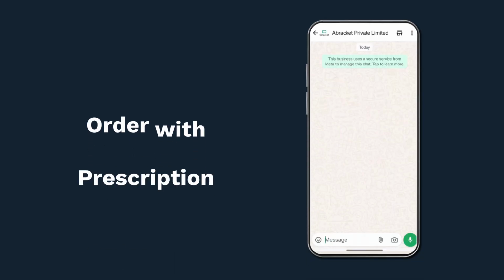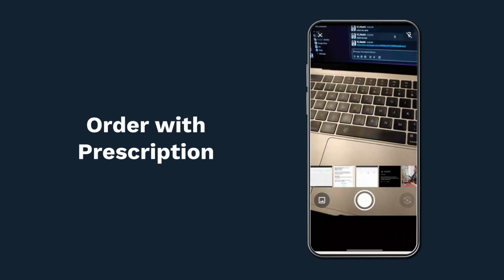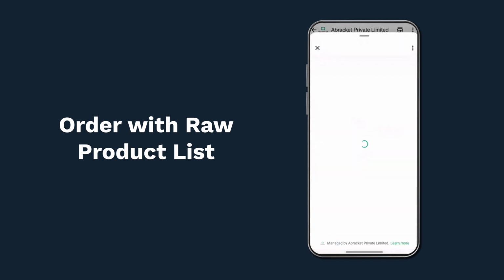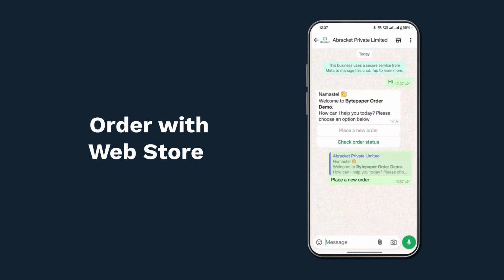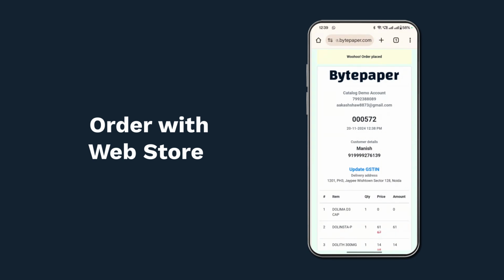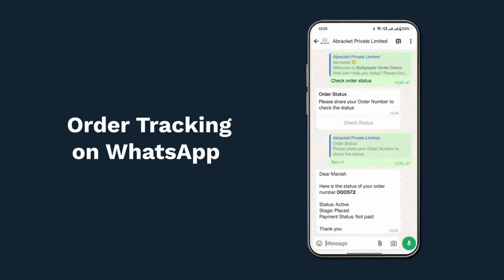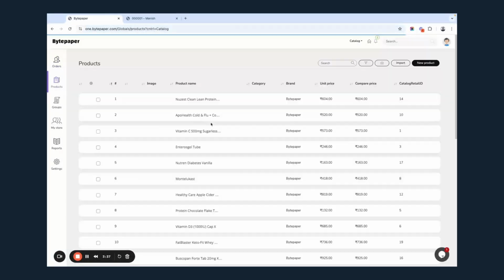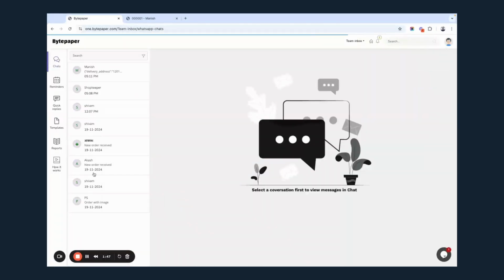How Pharmacies can use order form in WhatsApp | WhatsApp for Pharmacies - Bytepaper Demo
Are you a pharmacy retailer managing orders on WhatsApp? Do these challenges sound familiar?

- Losing track of orders in WhatsApp conversations
- Struggling to auto-send order updates to customers
- Missing opportunities for WhatsApp retargeting

In this product demo for pharmacies, discover how Bytepaper can revolutionize your ordering process with WhatsApp. Learn:

- How to use WhatsApp Order Form for pharmacy
- How to receive and manage orders directly within WhatsApp conversations using Chatbots.
- How customers automatically receive order notifications when their orders are processed.
- How to simplify and optimize your pharmacy's end-to-end ordering system using Bytepaper.

Don't miss this step-by-step guide to boosting efficiency and customer satisfaction for your pharmacy business.